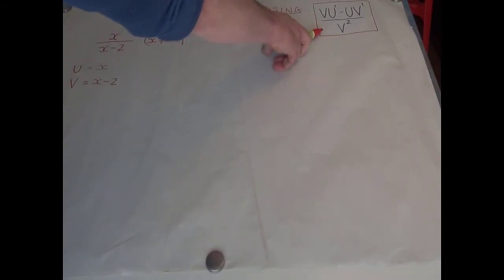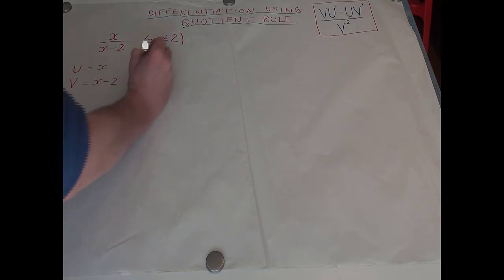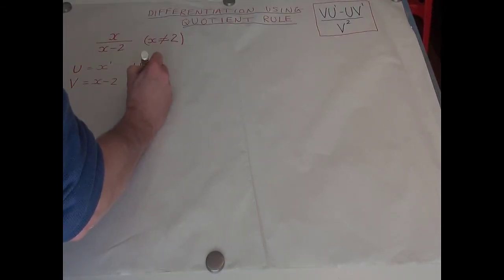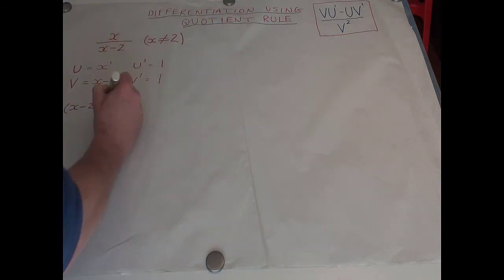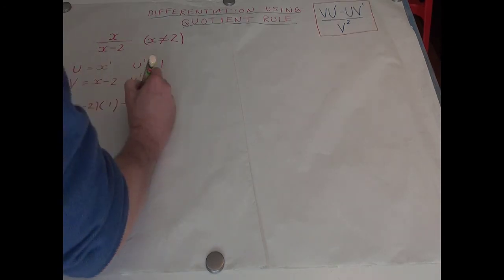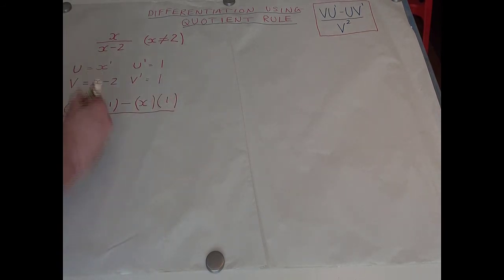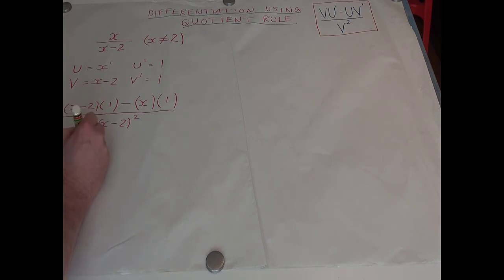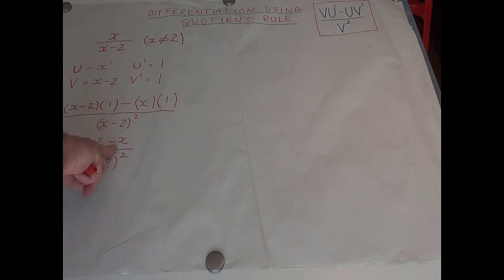Slope of a Rational Function - Quotient Rule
Worked Example for the Quotient rule for differentiating rational functions